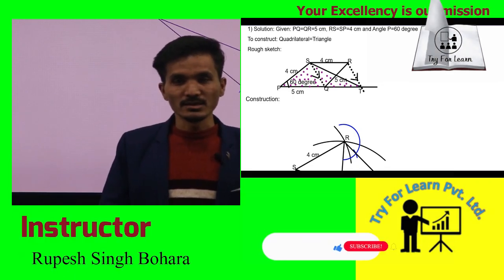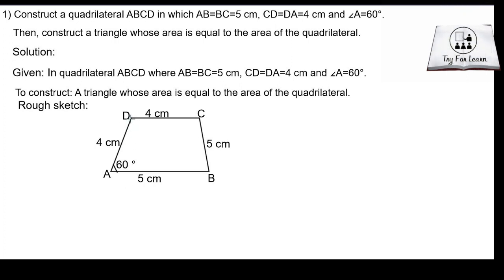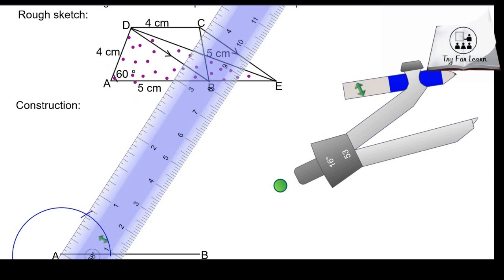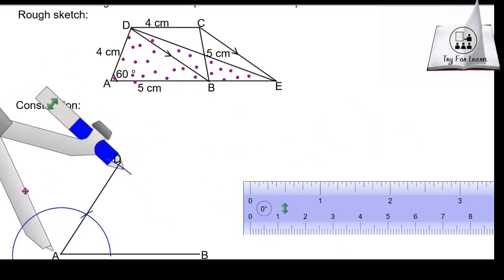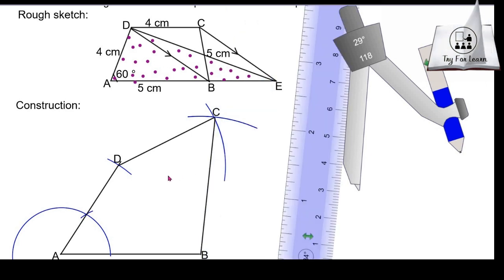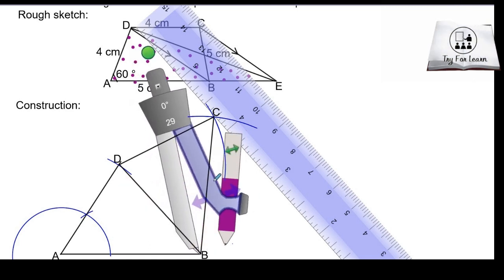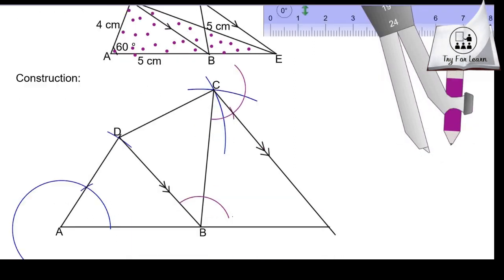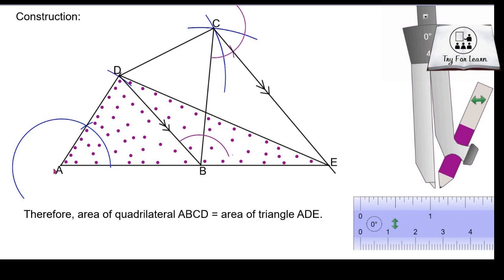Construct a triangle whose area is equal to the area of the quadrilateral.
Description  :
Construction: Type 1: Part 1
1) Construct a quadrilateral ABCD in which AB=BC=5 cm, CD=DA=4 cm and angle A=60°. Then, construct a triangle whose area is equal to the area of the quadrilateral.

Beside this, तपाईहरुले लोकसेवा आयोग, शिक्षकसेवा आयोग, बैंकिंग र अन्य परीक्षाहरुमा सोधिने IQ मा आधारित शाब्दिक समस्या (verbal reasoning) अन्तर्गतको शीर्षकको बारेमा विस्तृत जानकारी पाउनुहुनेछ । यस Topic सँग सम्बन्धित अन्य भिडियोहरु यहाँहरुले हाम्रो च्यानलमा गई हेर्न सक्नुहुनेछ।

In today's video, you will find detailed information about the title under verbal reasoning based on the IQ asked in Public Service Commission, Teacher Service Commission, Banking and other exams. You can watch other videos related to this topic by visiting our channel here.

शिर्षक  (Topic) :

Related Field :
लोकसेवा आयोग, शिक्षक सेवा आयोग,
कृषि विकास बैंक, नेपाल राष्ट्र बैंक,  राष्ट्रिय वाणिज्य बैंक,
लोकसेवा तयारी, लोकसेवा आइक्यू तयारी
प्राविधिक / अप्राविधिक क्षेत्र,
शाखाअधिकृत तयारी, नायब सुब्बा तयारी , खरीदार तयारी
नेपाल प्रहरी, नेपाल सशस्त्र प्रहरी, नेपाली सेना(Army)

नोट  : यस च्यानल मा रहेका  कुनै  पनि भिडियोहरु  तथा अन्य सामग्रीहरु कपि तथा डाउनलोड गरी अन्य च्यानलमा अपलोड गरेको पाइएमा प्रचलित कानून बमोजिम कडा भन्दा कडा कारवाही गरिनेछ

Embedding is Allowed.